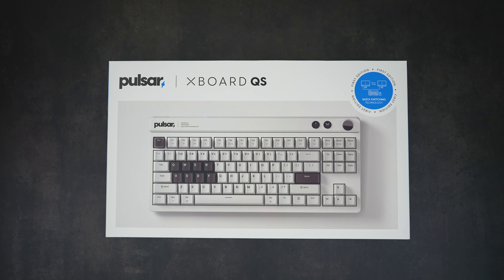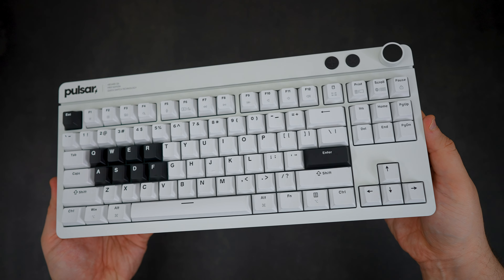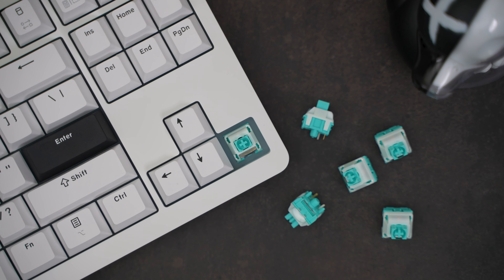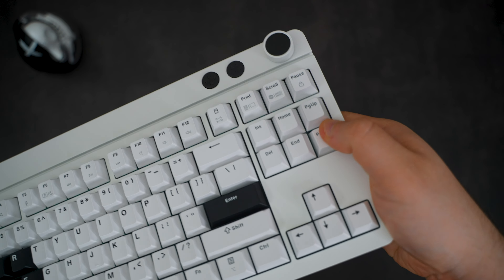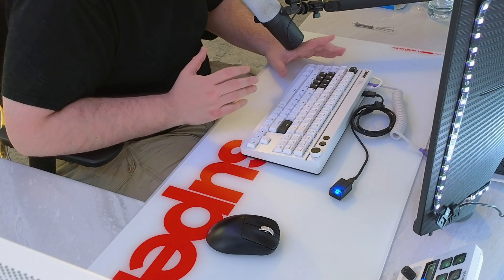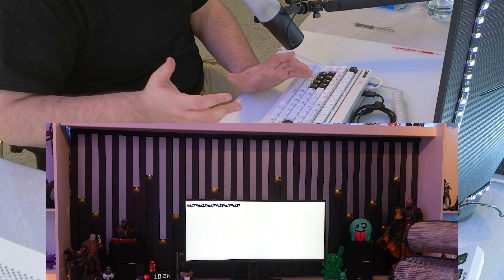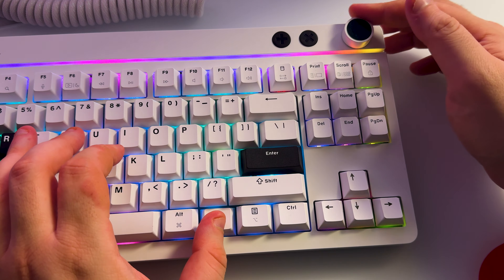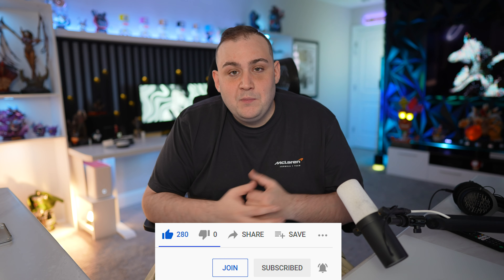Pulsar XBOARD QS Review - The Keyboard Made For Streamers & Content Creators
Pulsar is back into the mechanical keyboard game, and this time putting the content creator first. Though this keyboard is more than suited for gaming, its quick switch buttons make for dual pc stream setups, and multiple pc workstations easily controllable with the push of a button.

THIS IS WHAT I USE TO EARN FREE MONEY AND SO SHOULD YOU!
2. The Rakuten App/Extension - Earn cash back on all online purchases with a click of button!

My Camera Gear:

‣ Give your dog a hug for me.

▬▬▬▬▬▬▬▬▬▬▬▬▬▬▬▬ Socials ▬▬▬▬▬▬▬▬▬▬▬▬▬▬▬▬▬▬▬▬▬▬

TIMESTAMPS
0:00 Intro
0:31 Unboxing
1:09 Keycaps & Layout
1:23 Branding
1:48 Case & Dimensions
2:00 Back Plating, Internals, & Switches
2:19 Typing & Sound Test
3:23 Gaming Features
4:16 Quick Switch
6:20 RGB Functions
6:56 Pricing & Final Thoughts